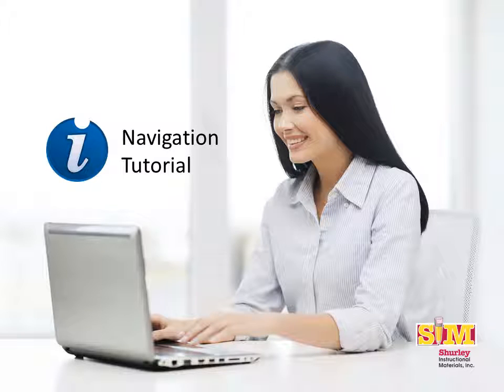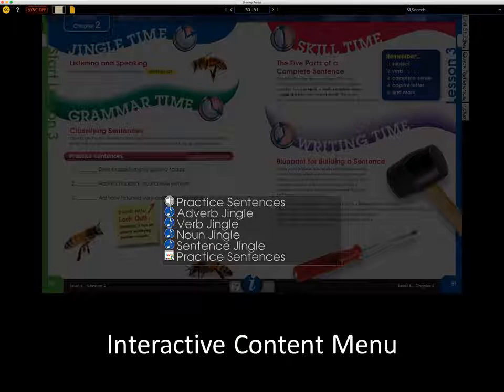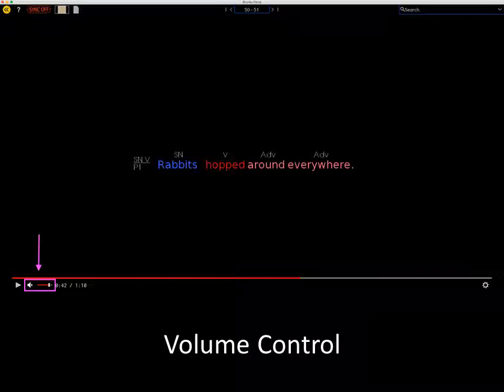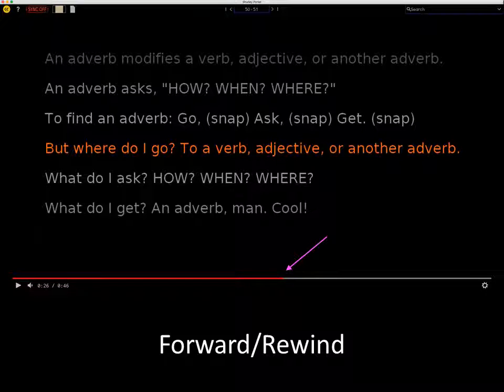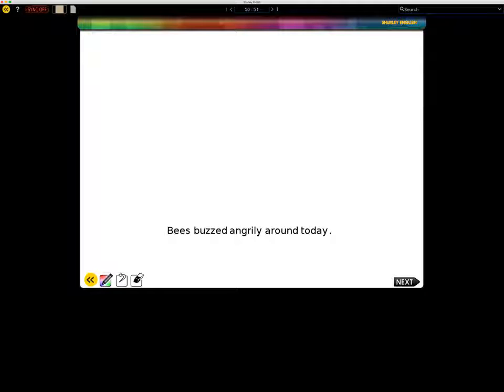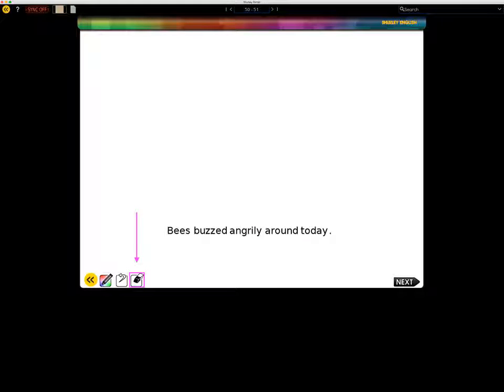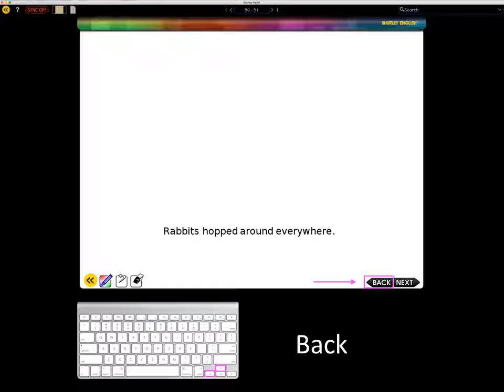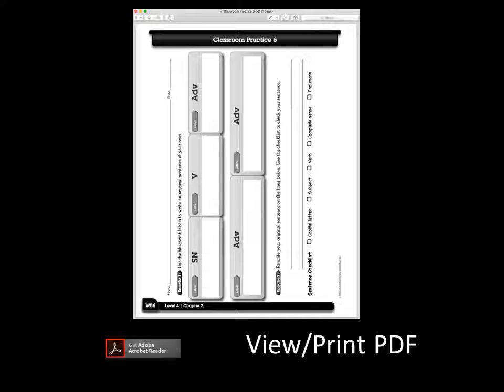Interactive i Navigation Tutorial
With Shurley English, your students have access to Interactive Content that is purposeful to the learning process. Our content enhances the lesson with stimulating, multi-sensory input that promotes engagement throughout the lesson.

In this video, we will explore the basic navigation features for the Shurley English Interactive i.